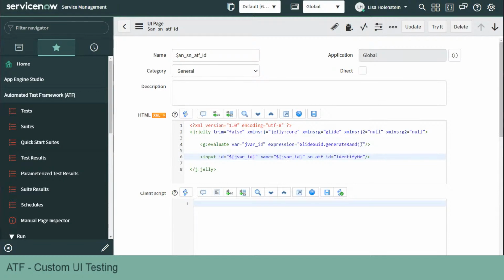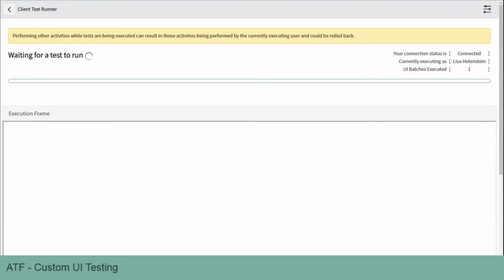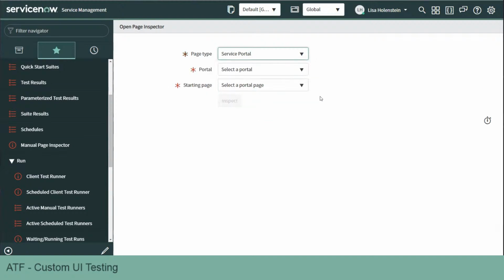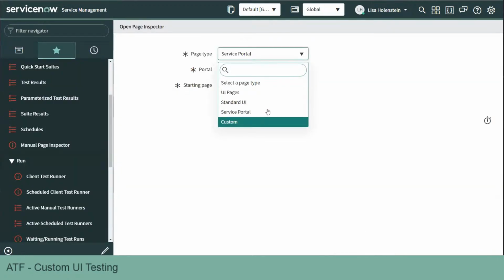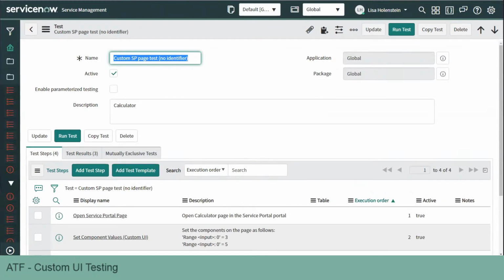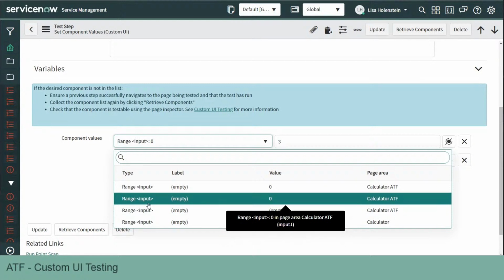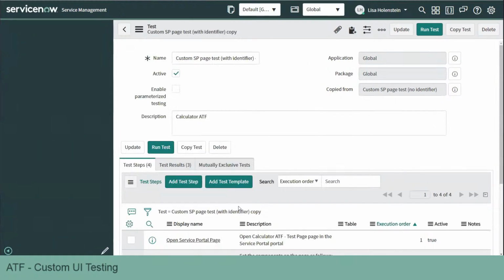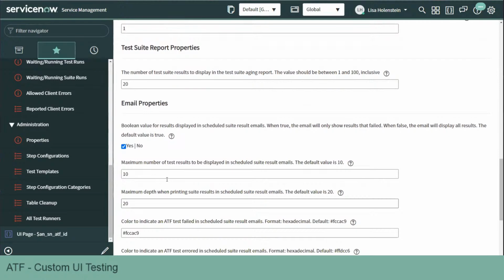Creator Toolbox - ATF Custom UI Testing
On this episode, join Brad Tilton and Lisa Holenstein as they dive into ATF and use the Page Inspector to create some custom UI tests.

* 00:00 Start
* 02:00 Introduction
* 03:08 Use case scenario
* 04:20 Testing a UI Page with the sn-atf-id attribute
* 10:52 Using the page inspector on a Service Portal page
* 15:16 Testing a custom Service Portal widget
* 22:00 ATF Q&A
* 28:56 Closing & Announcements

Credits:
Hosts: Brad Tilton, Lisa Holenstein